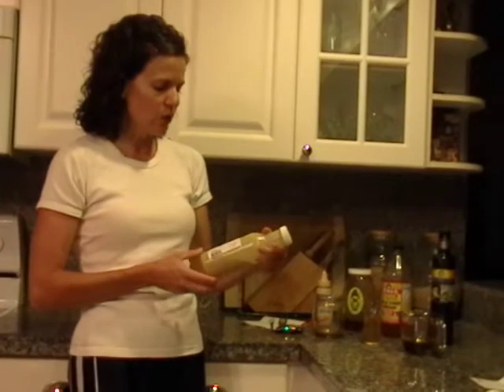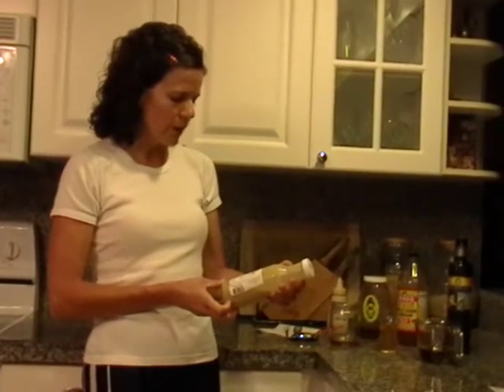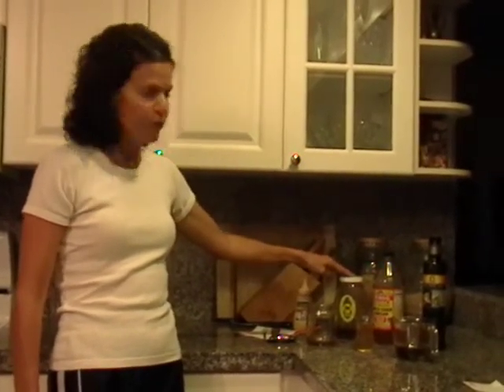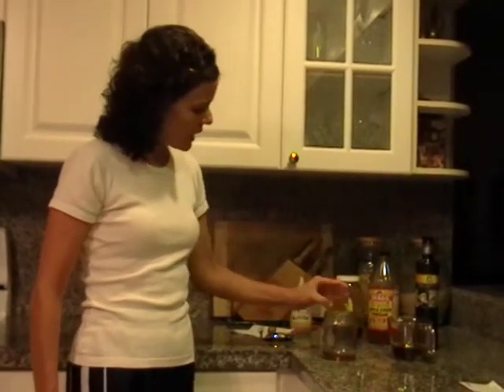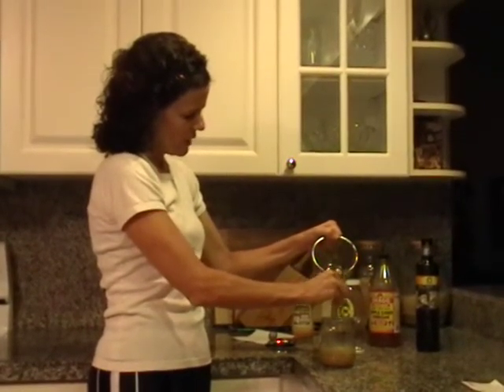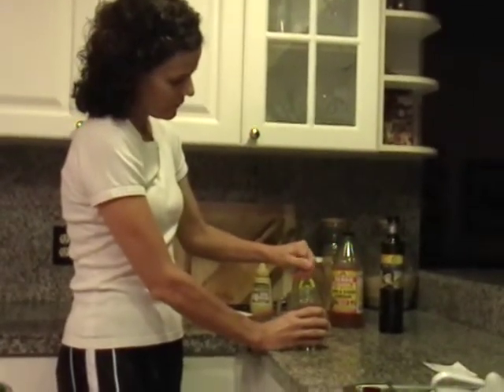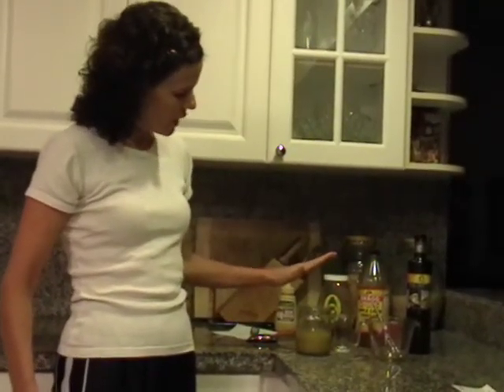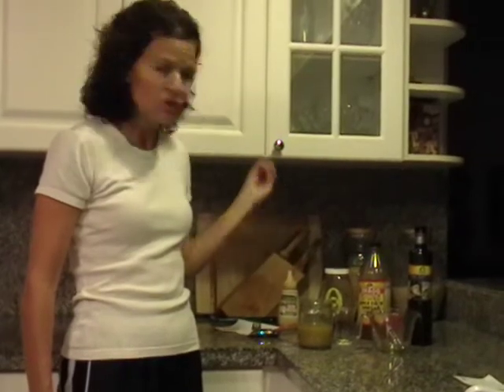Healthy Salad Dressing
Here's how to make healthy salad dressing very economically.